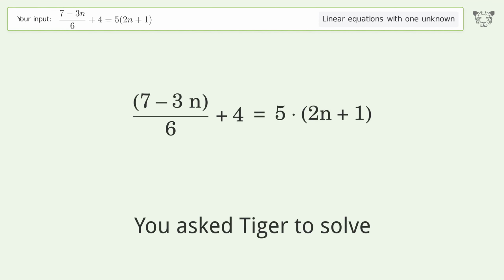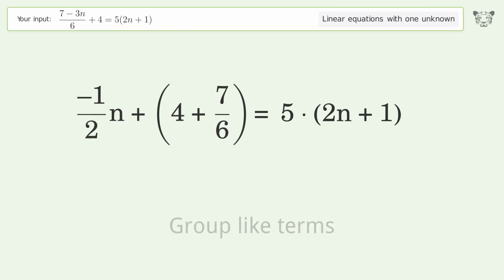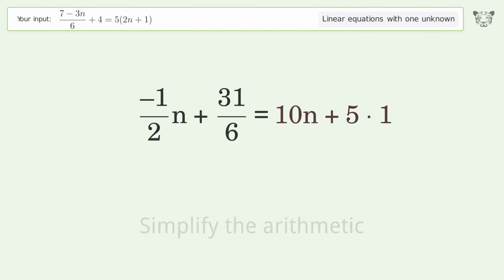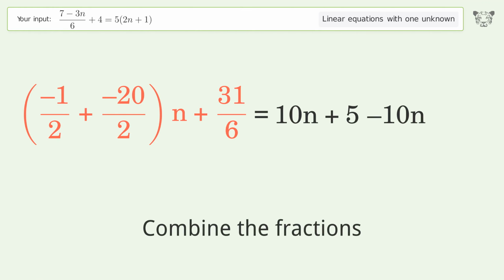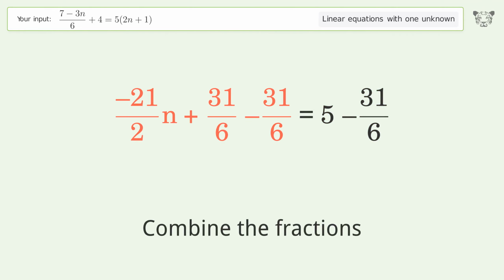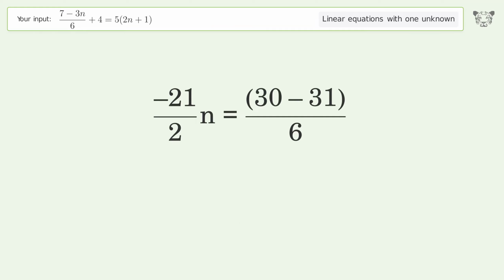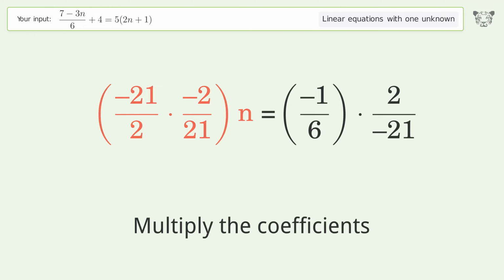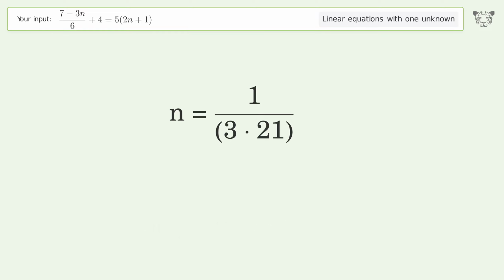Solve (7-3n)/6+4=5(2n+1): Linear Equation Video Solution | Tiger Algebra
Struggling with (7-3n)/6+4=5(2n+1)? Watch our step-by-step video on Tiger Algebra to master this linear equation effortlessly. Also check out for more tips and tricks for dealing with linear equations with one unknown